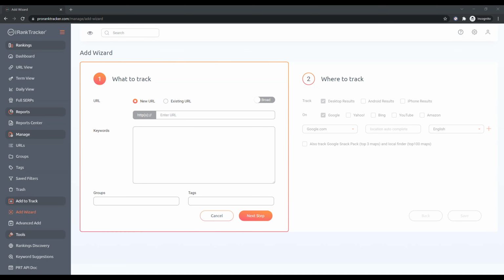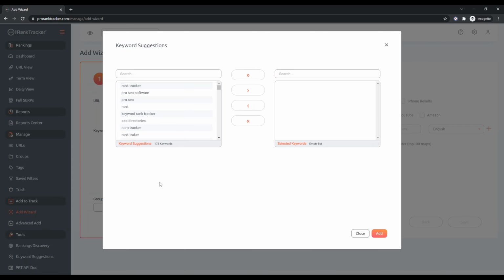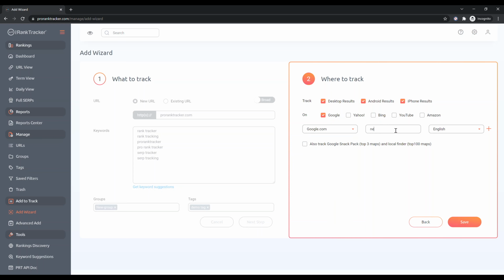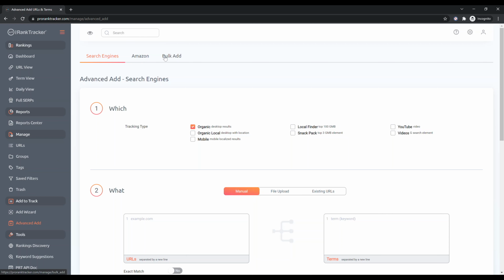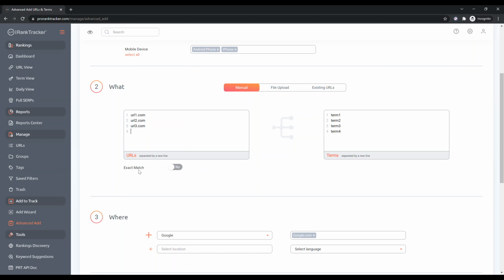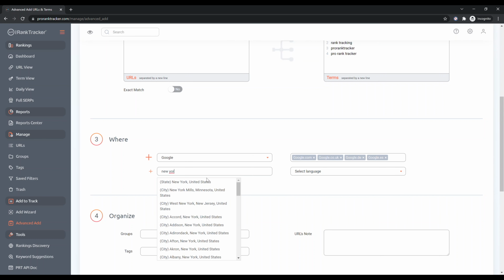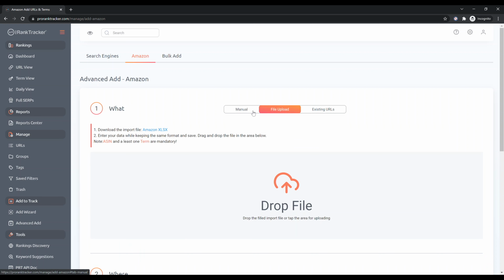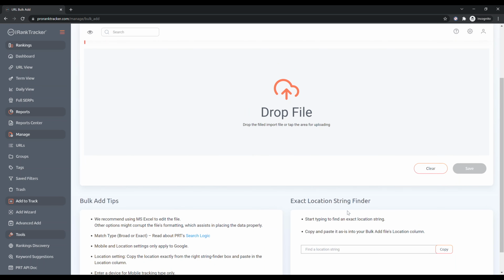Add To Track - ProRankTracker's Tutorials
In this video, you will learn how to add URLs and terms to be tracked on ProRankTracker.

From the left menu, under “Add to track”, you’ll find two methods for adding URLs and terms to be tracked.
Add Wizard and Advanced Add.

Add Wizard is your go-to place to easily add a single URL and its terms.
In Advanced Add, you can add single or multiple URLs, with multiple terms and complex settings at once.

0:00 Intro
0:18 Add Wizard
3:02 Advanced Add - Intro
3:29 Advanced Add - Search Engines
6:13 Advanced Add - Amazon
7:09 Advanced Add - Bulk Add
7:42 Ending

ProRankTracker.com - SEO Rank Tracking, Analysis & Reporting for Professionals
The only rank tracker that keeps both you and your clients happy!
“A must have tool for any SEO company” Trusted by over 60,000 SEO Agencies, enterprises, SEOs, SEMs and website owners worldwide!

Haven't tried it yet? See how ProRankTracker can help your business!